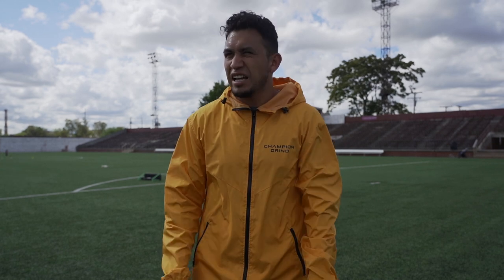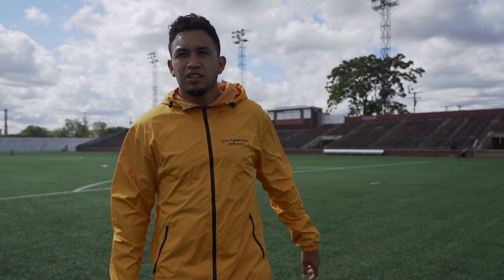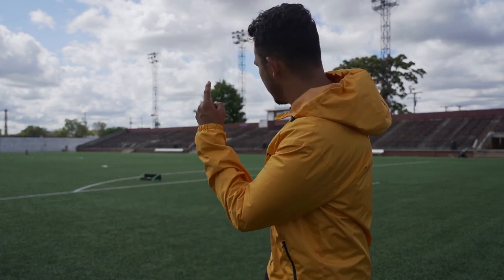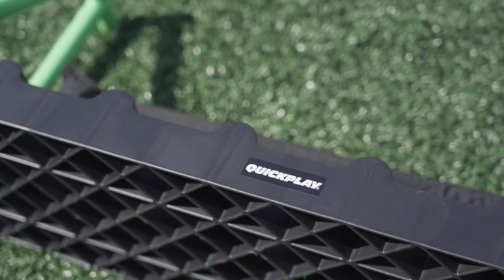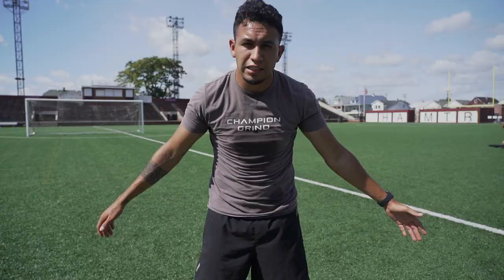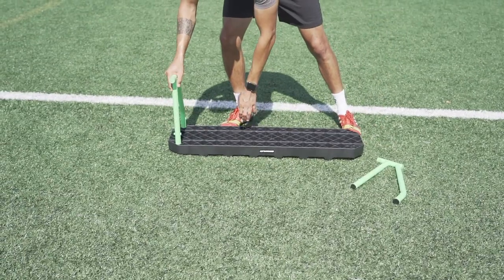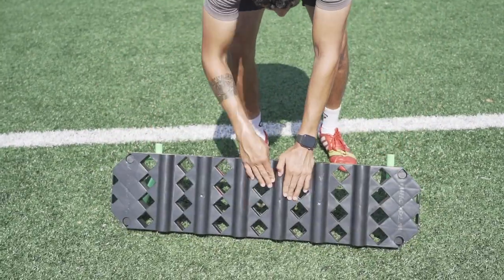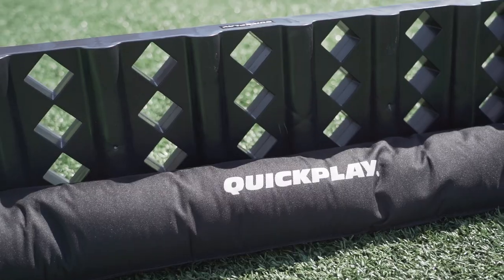Individual Football/Soccer Training Drills You Can Do With A Wall Or Rebounder!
GET YOUR REPLAY STATION HERE (US):
Please use my link as it helps the channel!